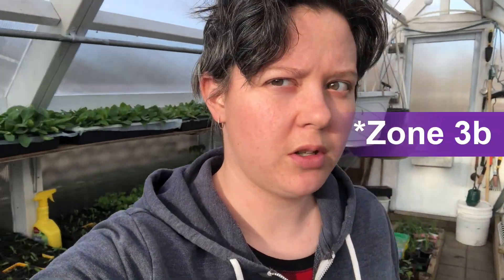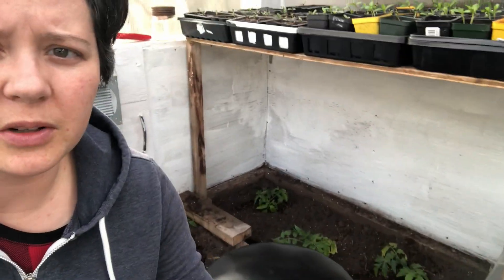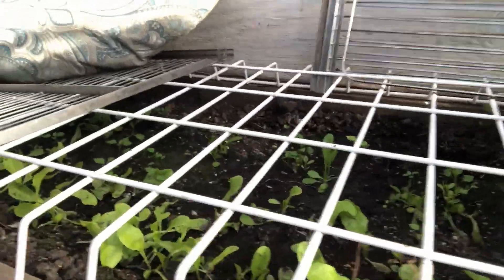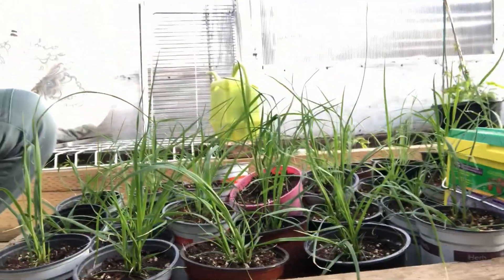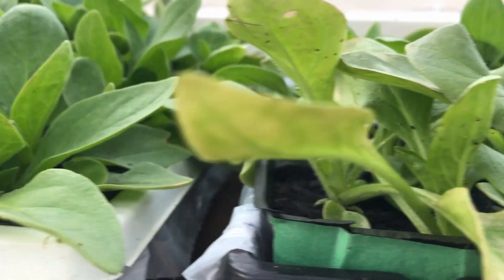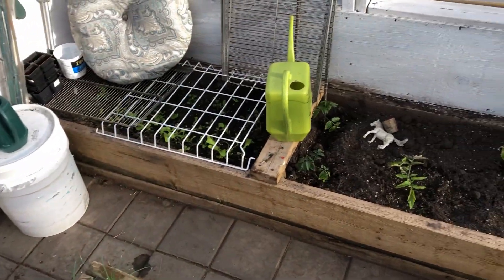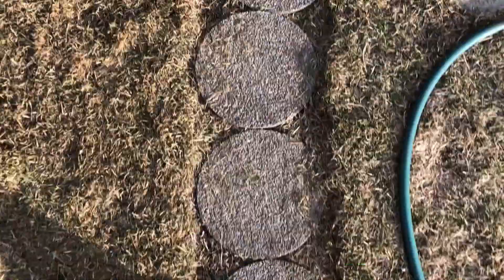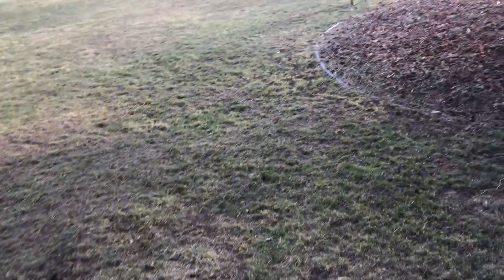Zone 3 Garden Vlog 1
First vlog about my garden in Central Alberta. Quick tour of the greenhouse, walk by the garden, and view of my poor Gladiolus that I am having to cover every night because I started them too early and then had to put them in the ground too early because they were getting so big.